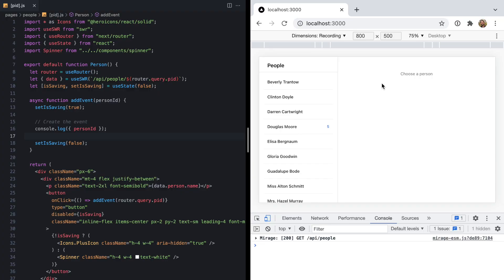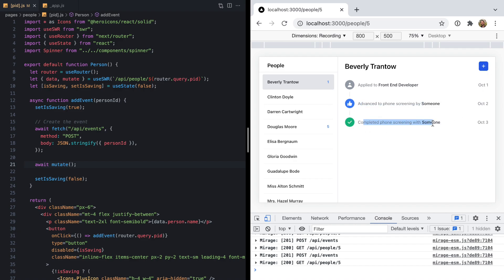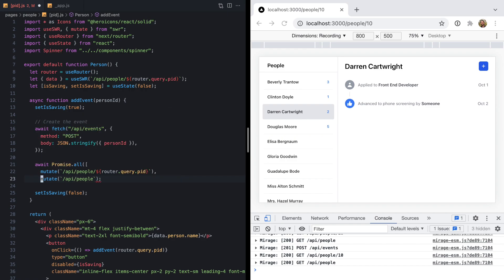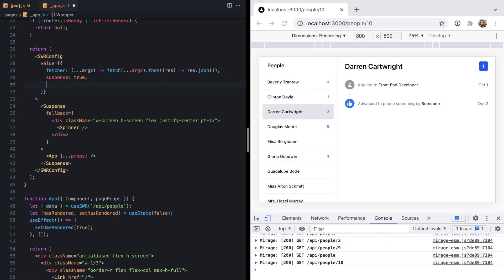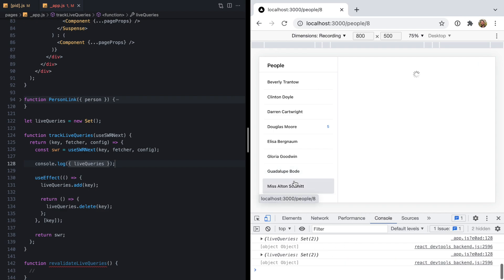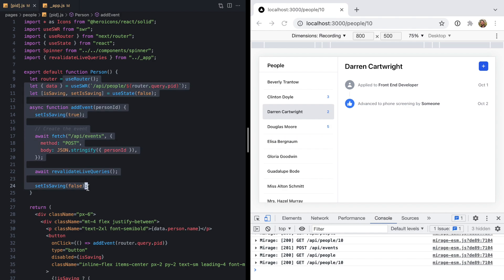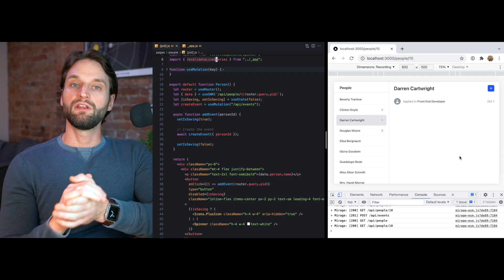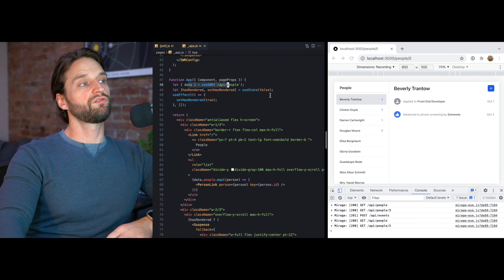Revalidate Live Queries – No cache management, no manual refetches!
This is an awesome technique for keeping your data fresh, without introducing any coupling between your data-fetching components and your forms/mutations!